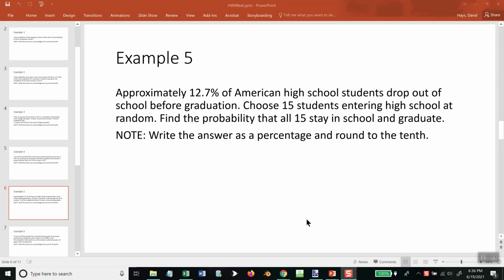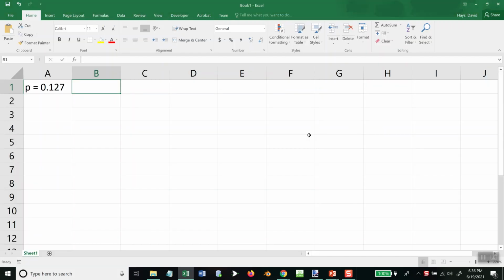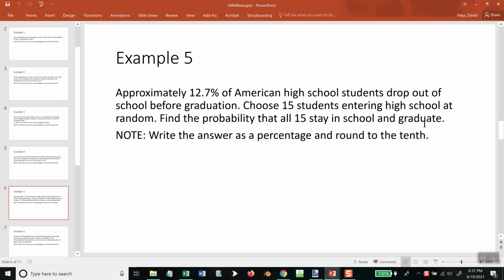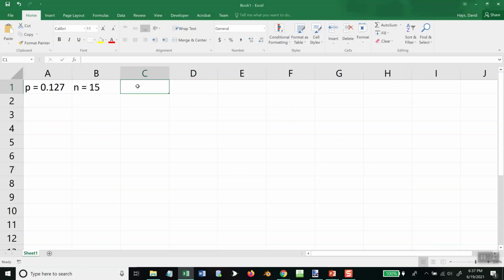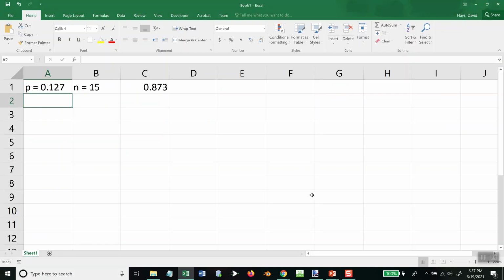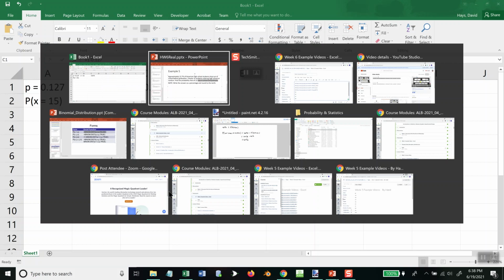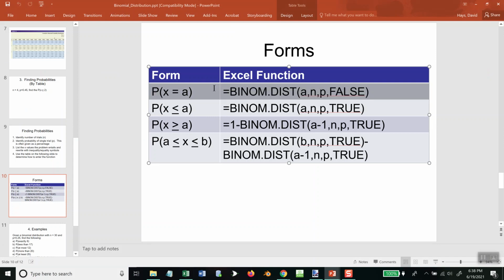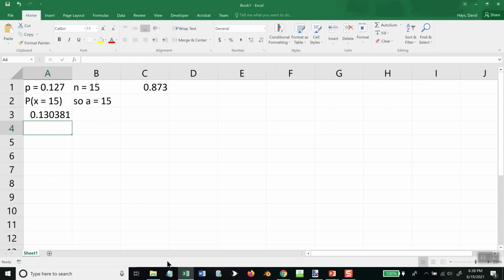Statistics - Binomial Distributions - Homework - Unit 6 - Example 5 - By Excel